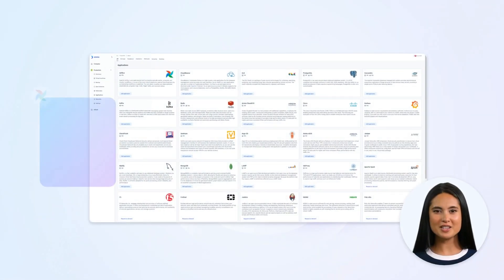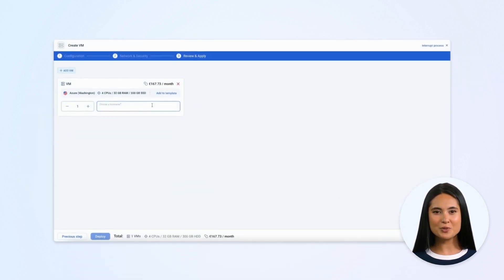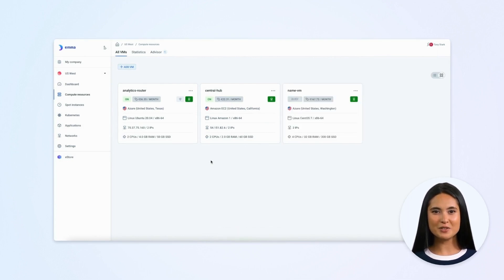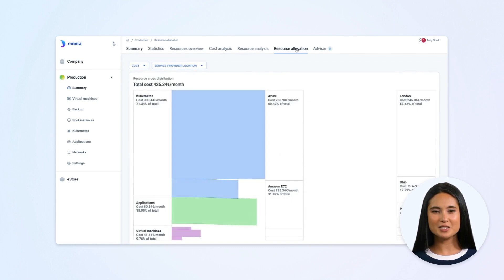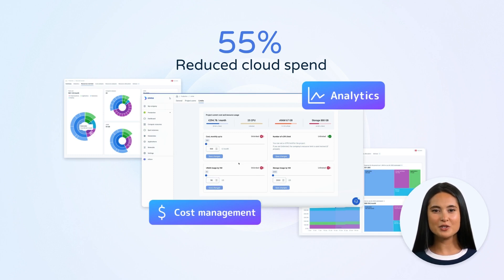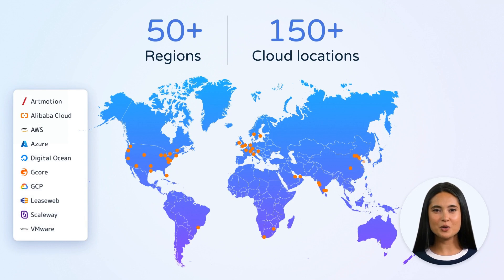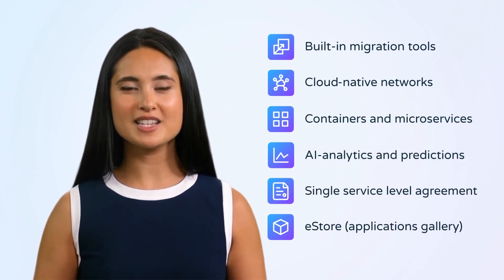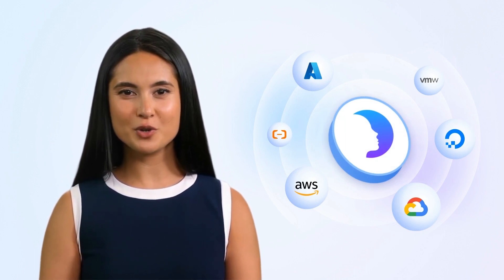Introducing the emma | multi-cloud management platform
💡 How does the emma platform help you get more value from your cloud?